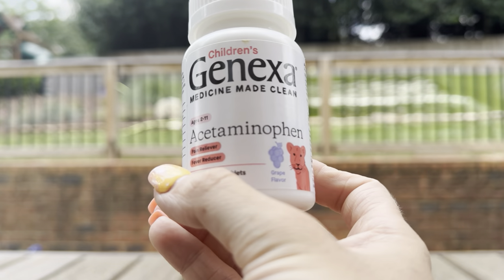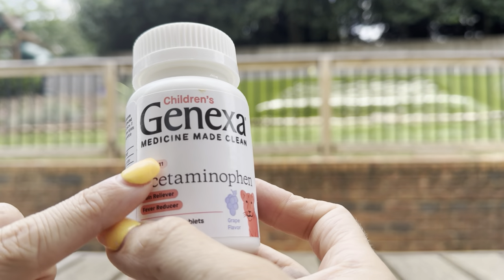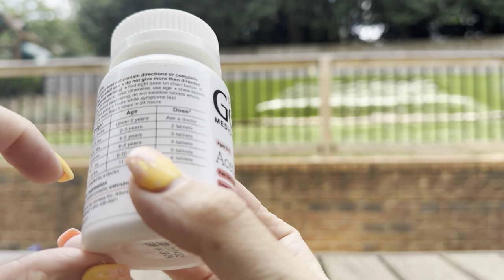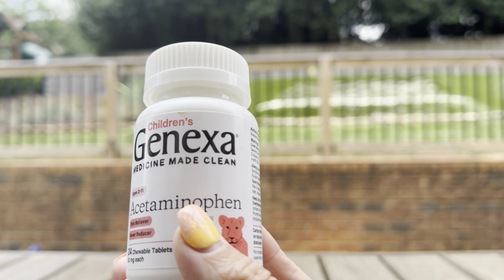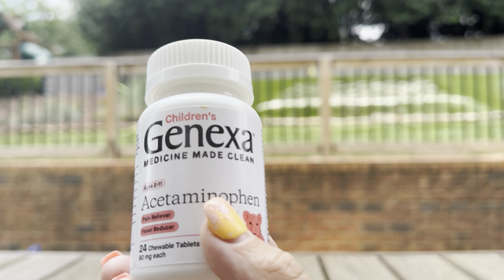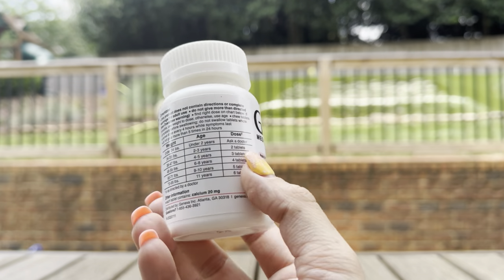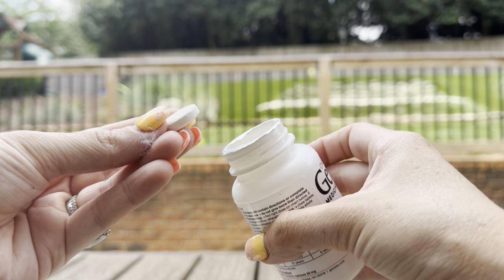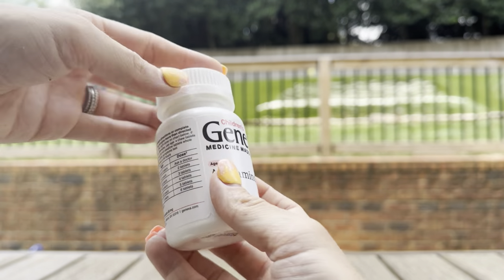Genexa Kids’ Pain and Fever Reducer Review